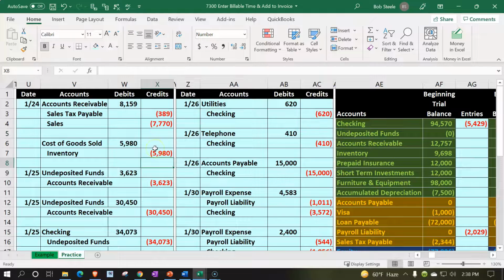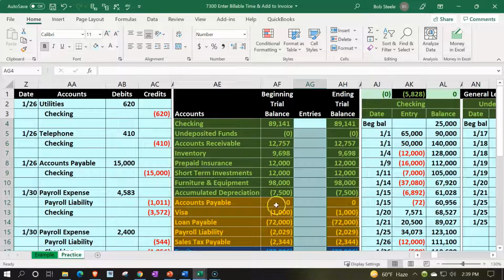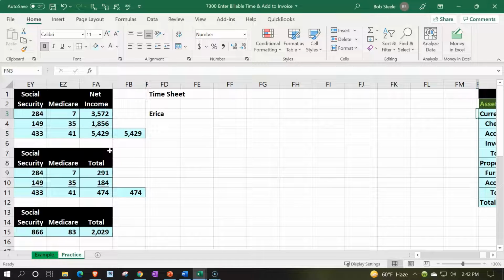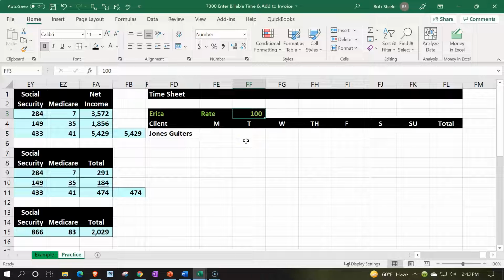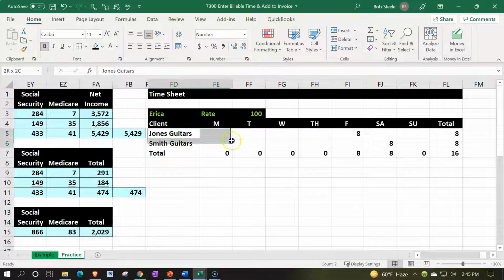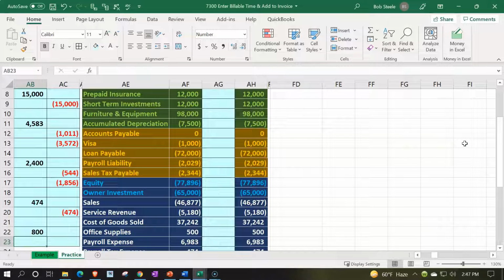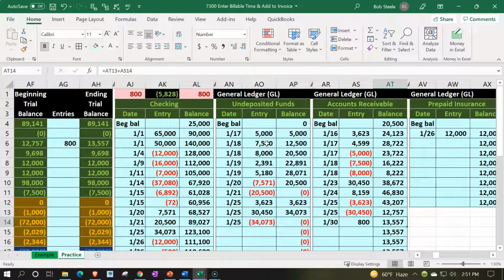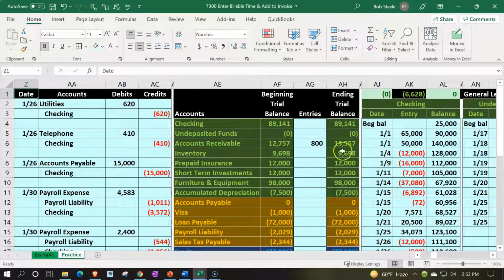Enter Billable Time & Add to Invoice 7300 Excel Accounting Problem 2021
Enter Billable Time & Add to Invoice